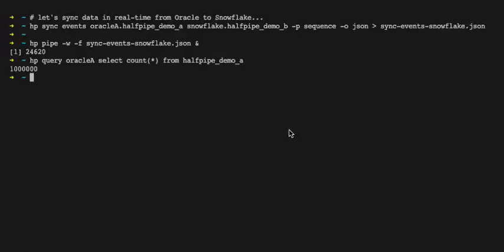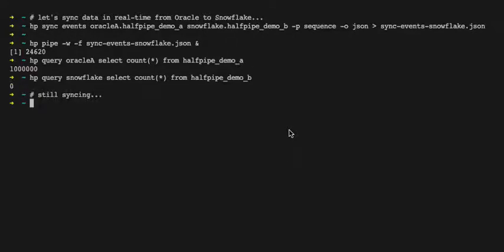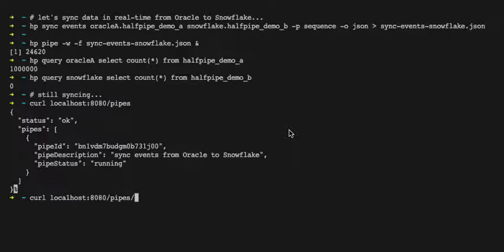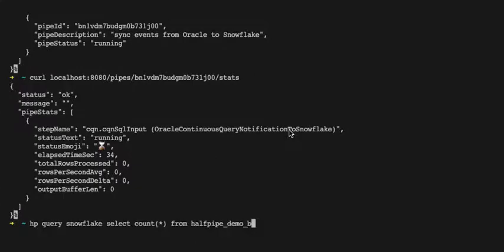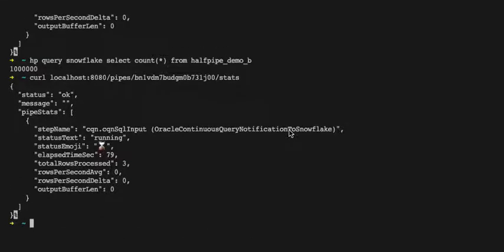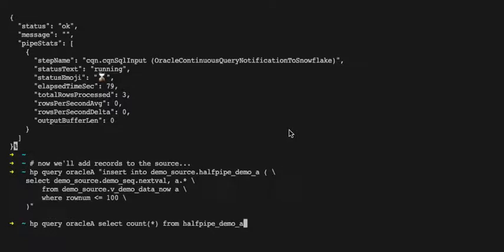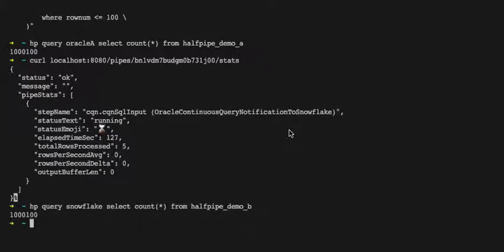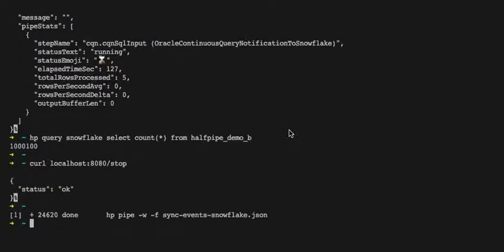Halfpipe: True Real time Pipelines From Oracle To Snowflake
Hi, it's Richard here. To see other Halfpipe features and learn more, take a look